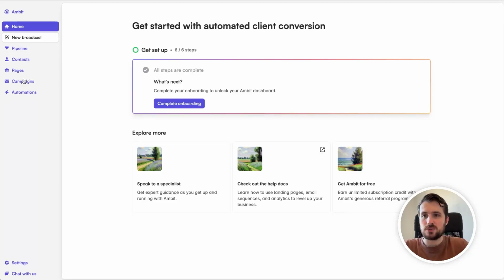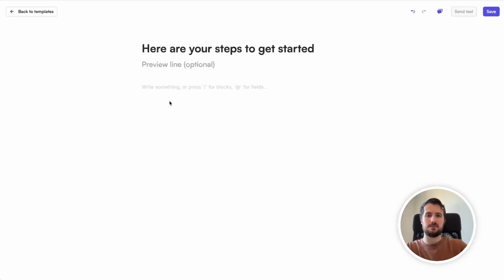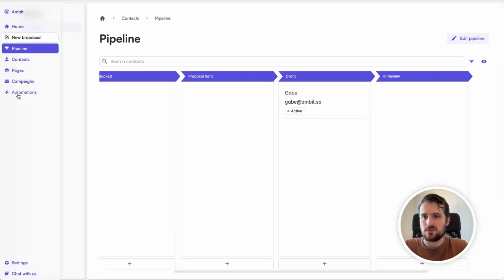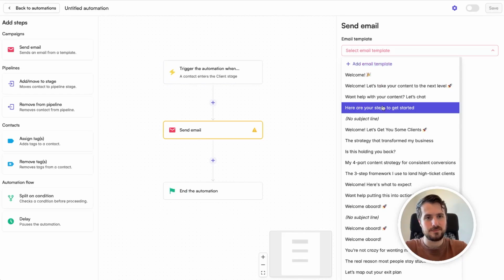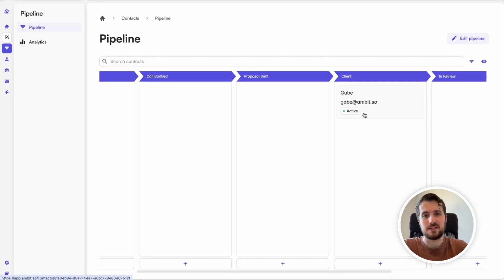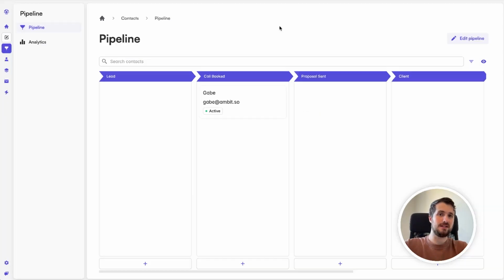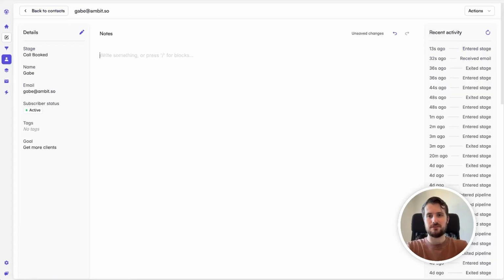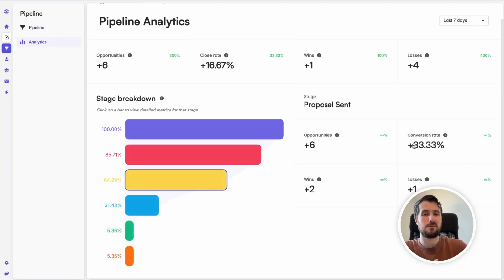How to Automate Your Coaching Emails (Call Prep, Proposals, Onboarding)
In this video, I'll be walking through how to automatically send coaching emails using Ambit.